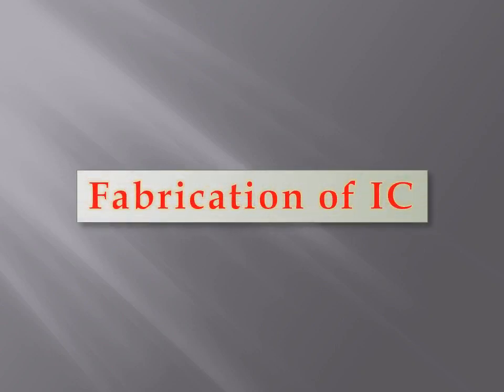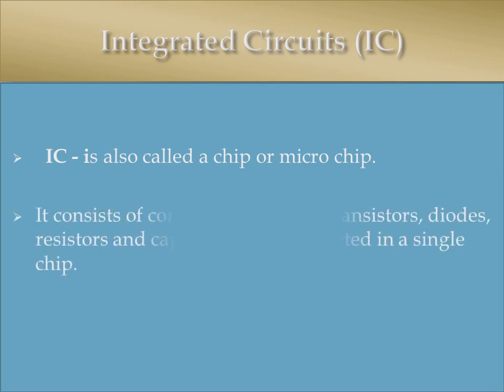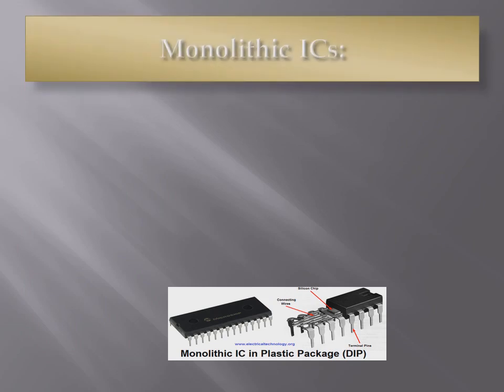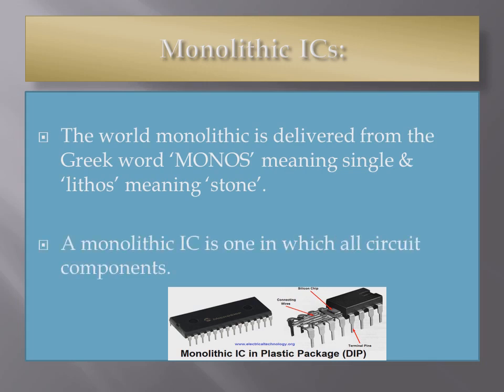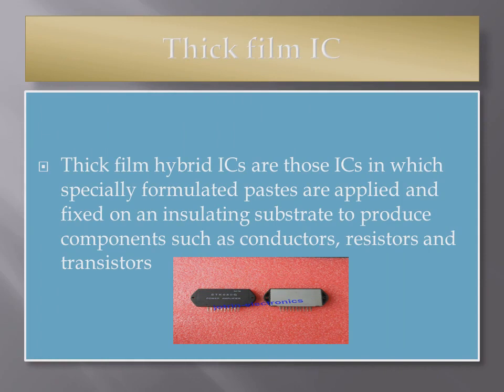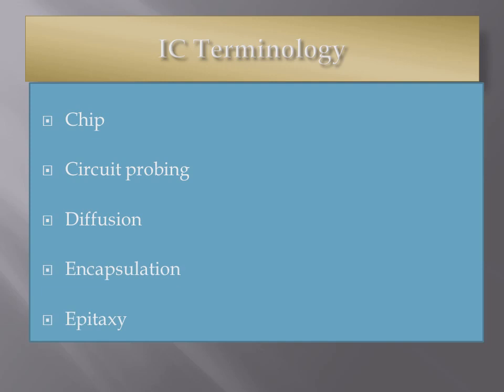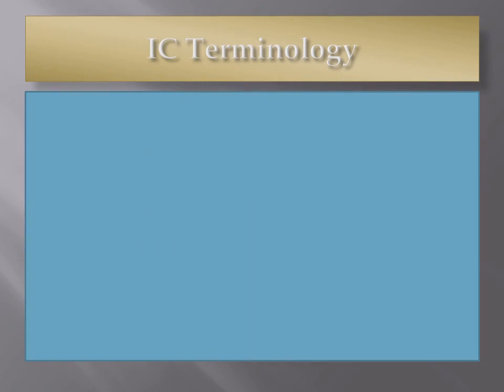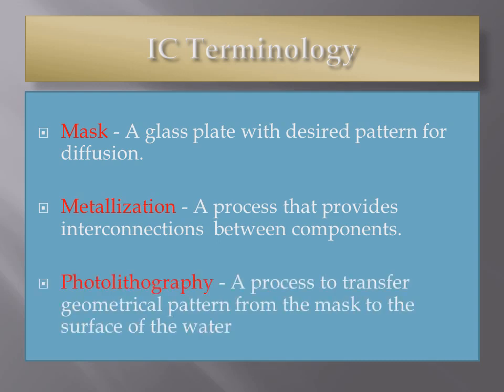SJCTNC-18EPPH14-FABRICATION OF IC